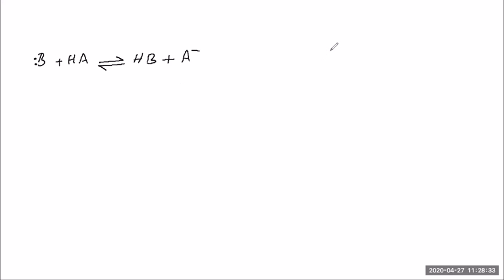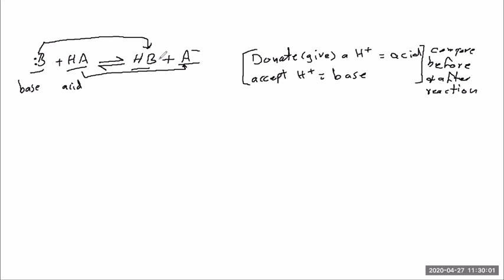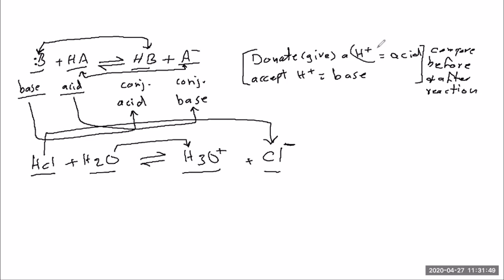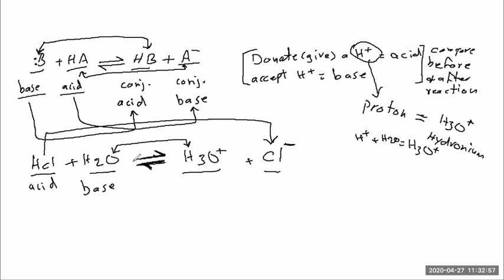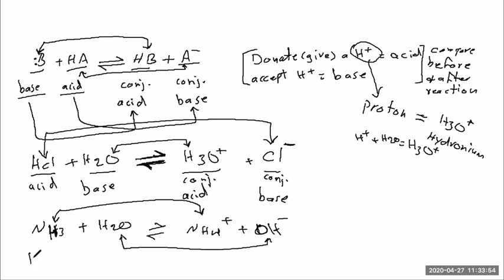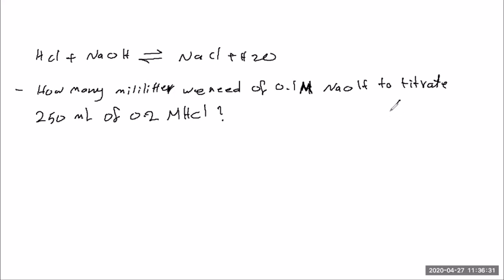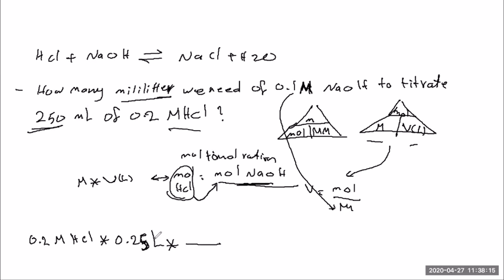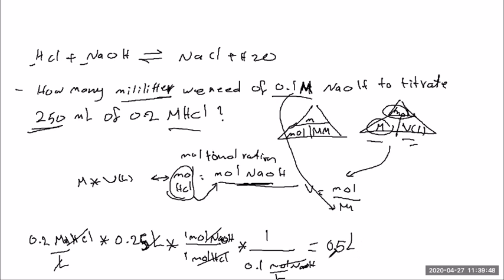Acids, bases, and pH part 1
Some examples for praticing on acids, bases, titration, and pH calculations